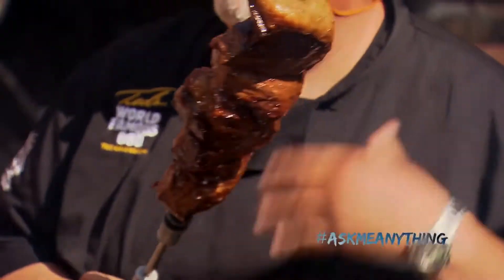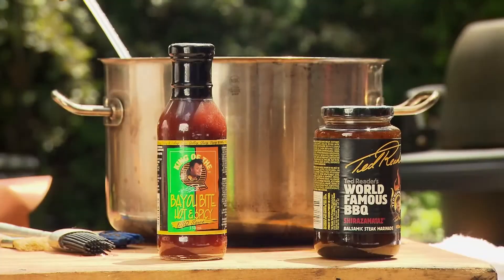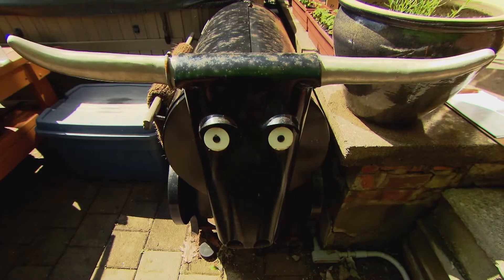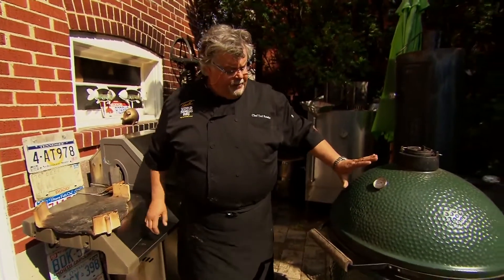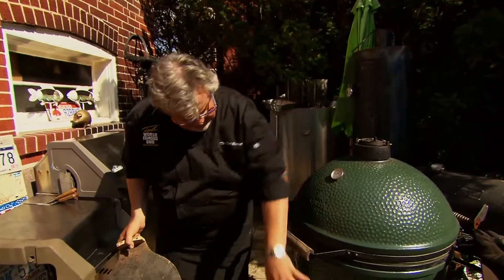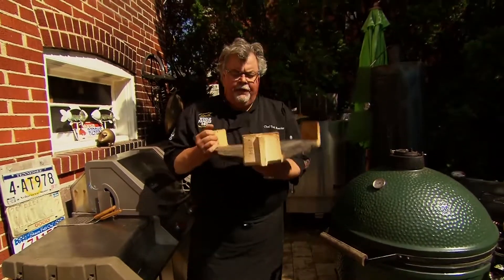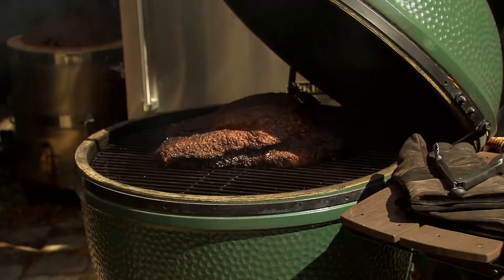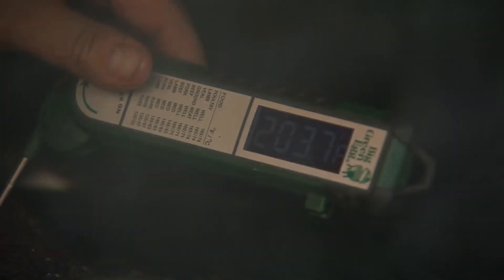Ask Me Anything about being a BBQ King & Godfather of the Grill with Ted Reader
Watch the Godfather of the Grill, Ted Reader as he opens up his backyard BBQ wonderland to teach us his best grilling secrets and smokes a brisket!

With over thirty years’ experience in the Food Industry, BBQ expert Ted Reader is known for his charm, passion, and fearless culinary spirit. Dubbed the Godfather of the Grill, this award-winning chef has authored twenty-one cookbooks, sharing mouth-watering recipes and helping novice grillers hone their skills. When Ted’s not teaching at the Canadian Food and Wine Institute at Niagara College, you’ll find him spreading his gospel of BBQ at live cooking demonstrations, tantalizing audience on TV and radio, or in his own backyard, developing delicious recipes for his line of seasonings and sauces.

Make your dream job a reality and put your dreams to work! Featuring celebrities, innovators and people with extraordinary jobs.

Ask Me Anything Series

K4837